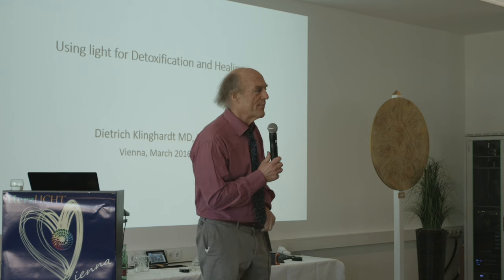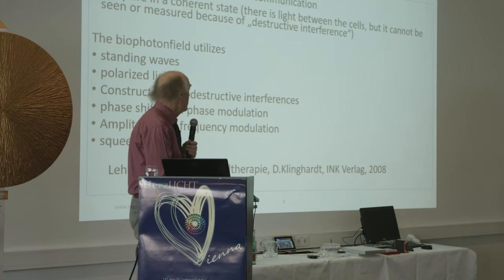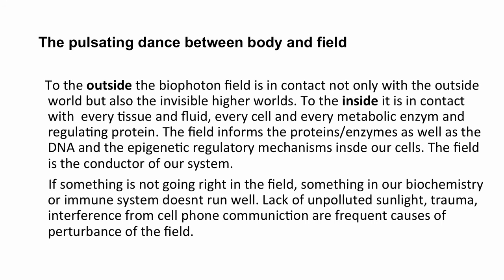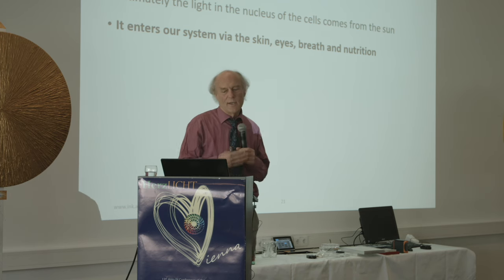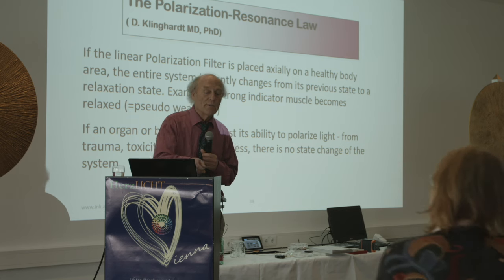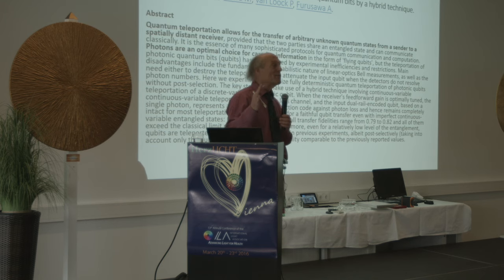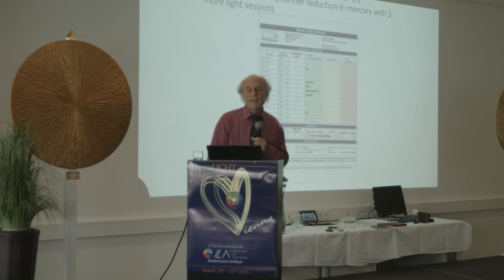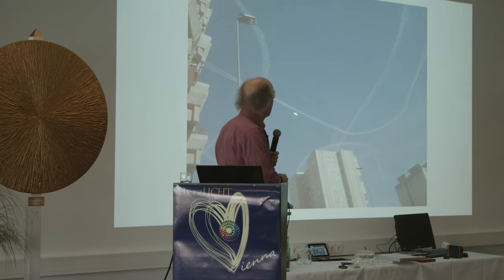ILA 2016 - Dr. Dietrich Klinghardt - Photopheresis, heavy metal toxicity and immune mobilisation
Presentation given by Dr. Dietrich Klinghardt at the International Light Association 2016 Conference, in Vienna, Austria.

Photopheresis, heavy metal toxicity and immune mobilisation:

In this lecture we’ll learn about using colour therapy devices to trigger the release of specific toxins and modulate the immune system to effectively silence pathogens. This will illustrate a new, simple and affordable technique to treat chronic illness without the use of drugs.

Environmentally a rapid rise of neuro-toxic chemicals and heavy metals can be seen and the resultant accumulation of these in the human body poses significant health risks.  As examples, chronic mercury exposure from occupational, environmental, dental amalgam, and contaminated food is a significant threat to public health, while such chemicals have been implicated in the increasing incidence of dementia cases.

This lecture will detail the symptoms of contamination, outline diagnostic procedures, and explain how detoxification can be achieved using light to trigger the resources of the body's immune system.